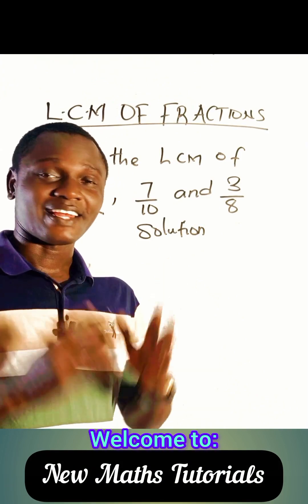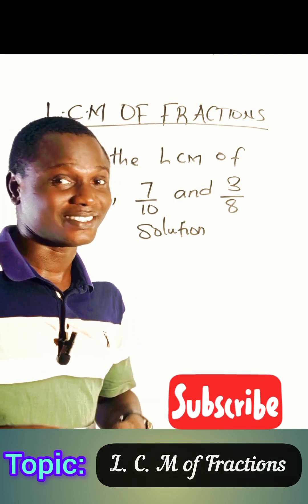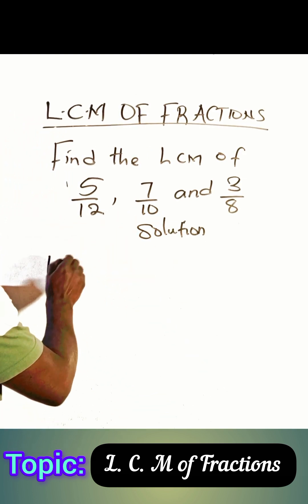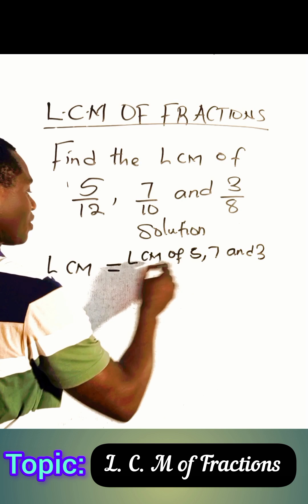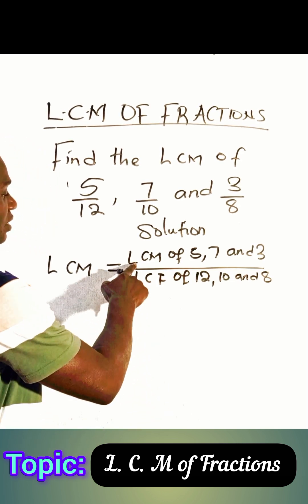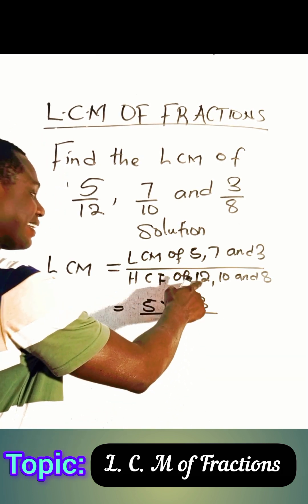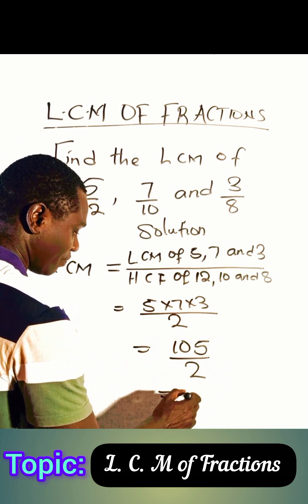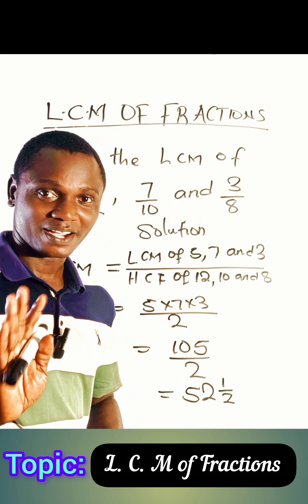LCM of Fractions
*"Mastering Fractions: Finding the LCM of 5/12, 7/10, and 3/8* 📝

In this video, we'll dive into the world of fractions and explore how to find the Least Common Multiple (LCM) of 5/12, 7/10, and 3/8. Whether you're a student looking to ace your math test or a math enthusiast wanting to brush up on your skills, this lesson is perfect for you! 🤔

- How to find the LCM of fractions
- Step-by-step guide to solving LCM problems
- Tips and tricks to make calculations easier

*Watch now and become a pro at finding LCMs!* 💡